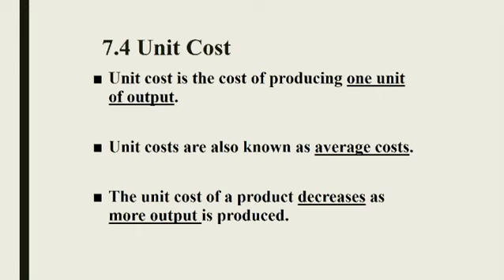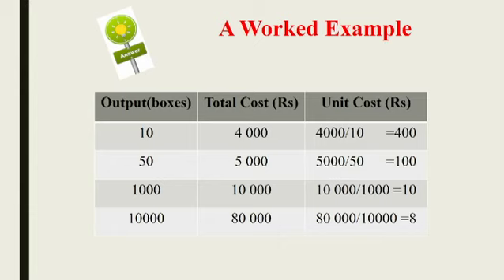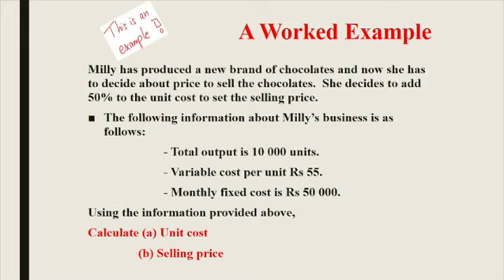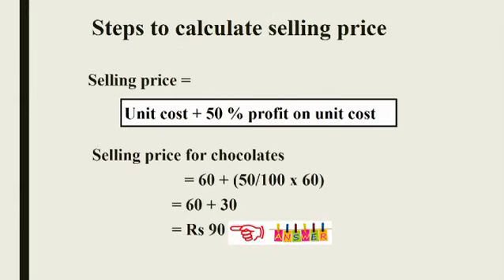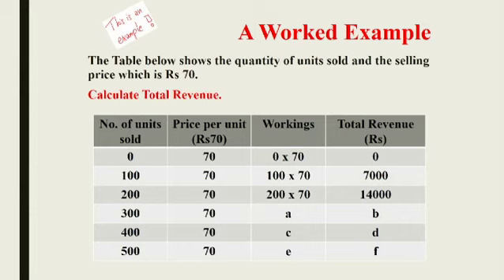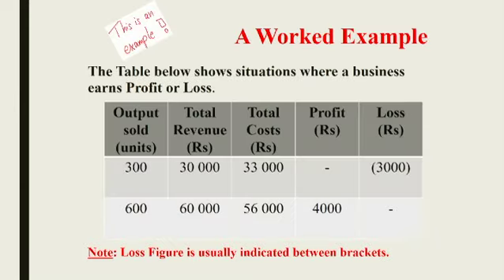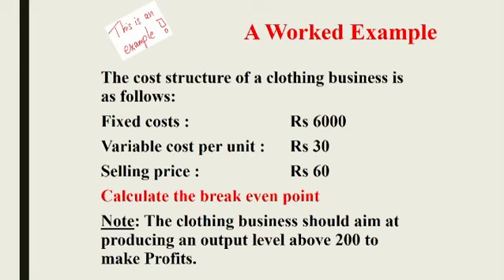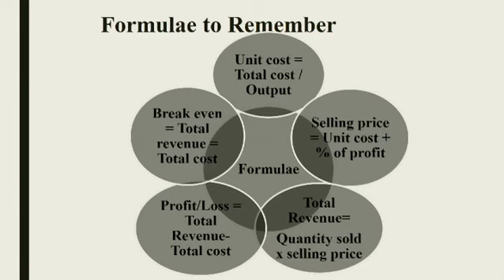Business and Entrepreneurship Education G8 U7 L2 Business Costs, Revenues and Profits Part 2